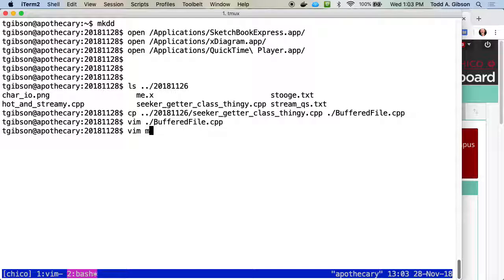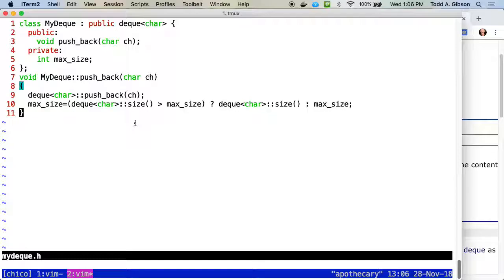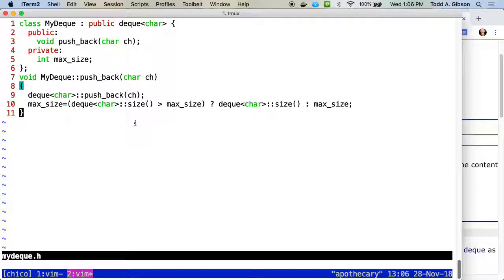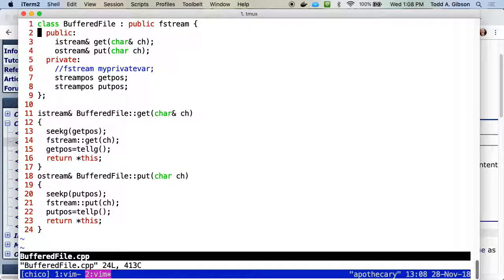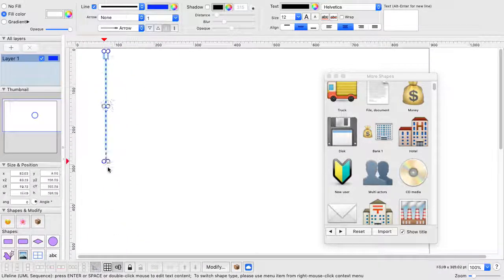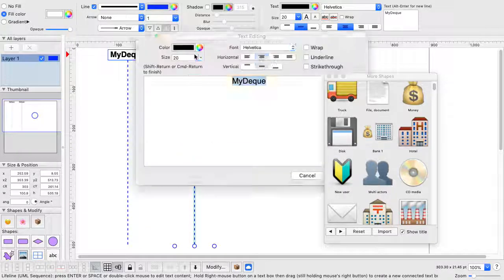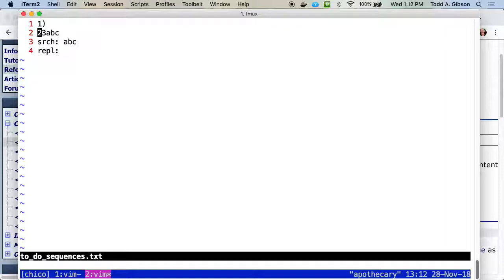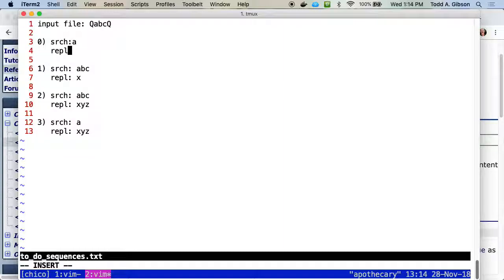Screencast csci511 2018 11 28